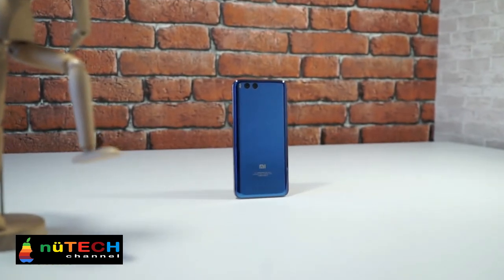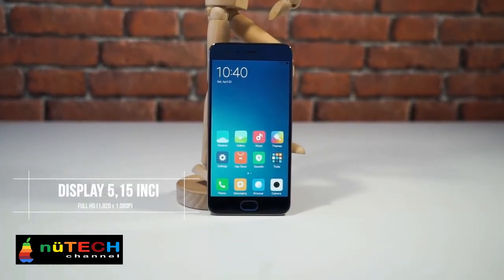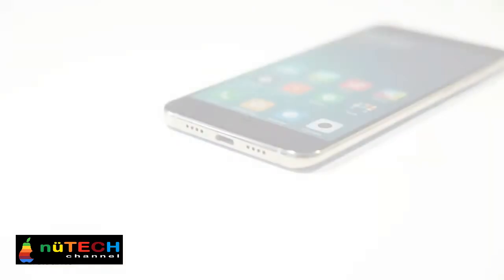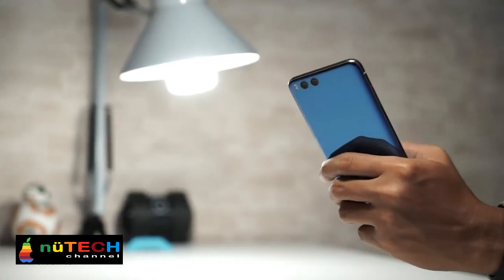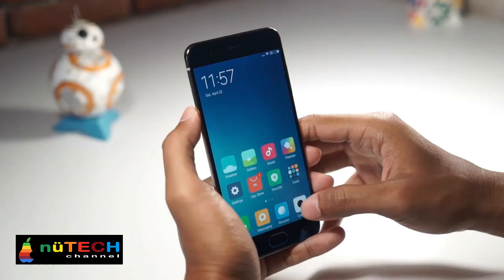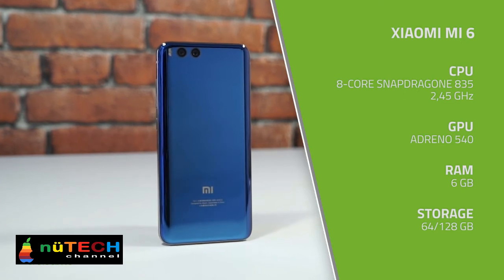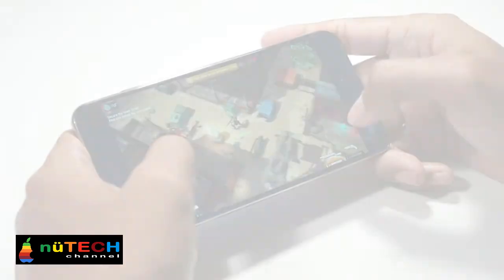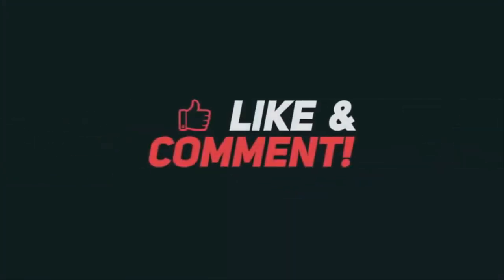Xiaomi Mi6 Review - Finally there! A smartphone that really kicks ass!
Xiaomi Mi6: Price and Specifications

Buy Xiaomi Mi6 - The Flagship Killer Of Samsung Galaxy S8

Buy Xiaomi Mi6 Snapdragon 835 6GB 128GB 4G LTE Smartphone

Weekly New Videos !!